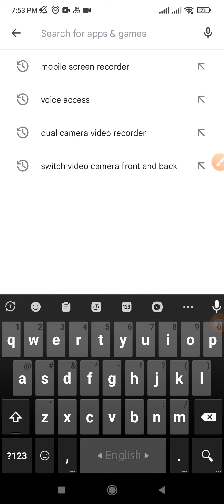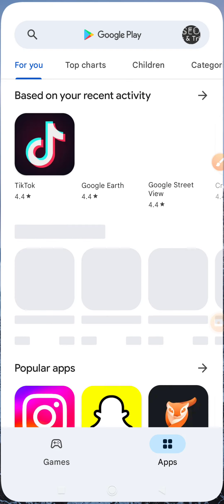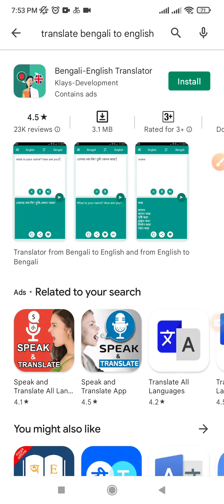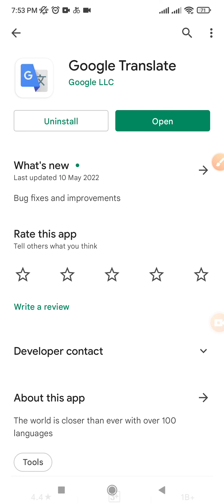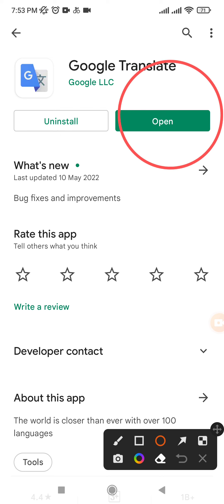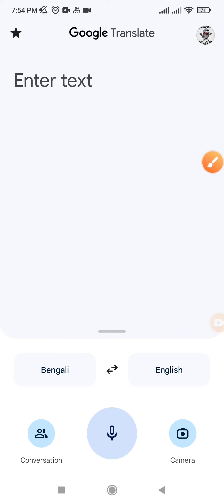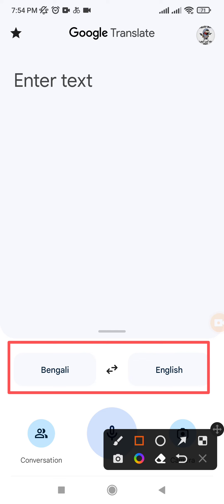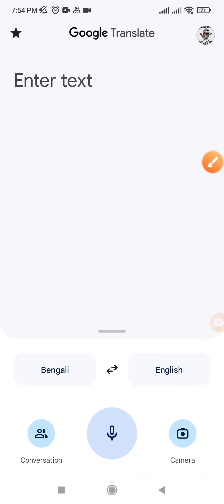How to speak english fluently if you are not native English language speaker speak_english_fluently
Here you can find some very little tips and tricks how to start your English speaking